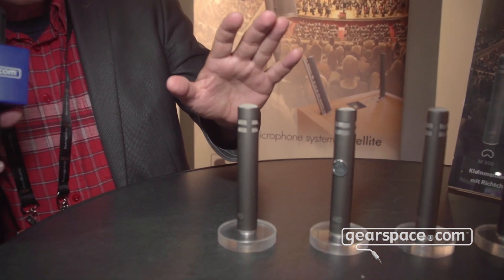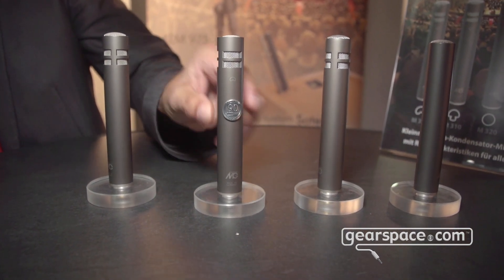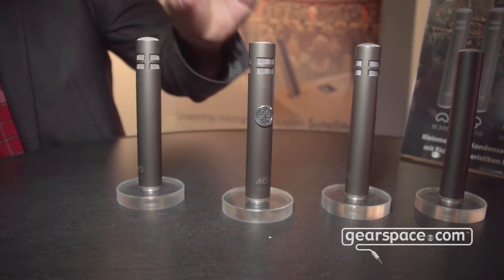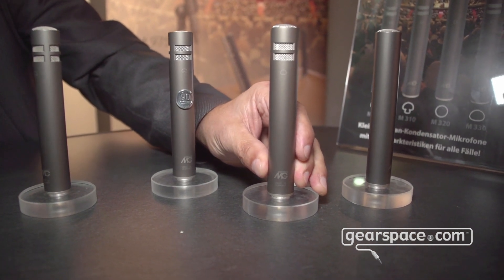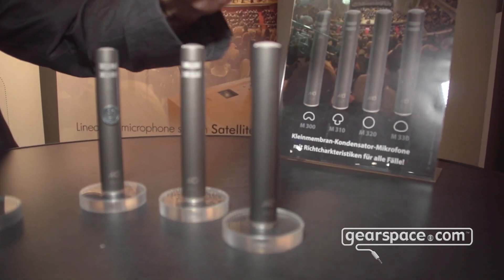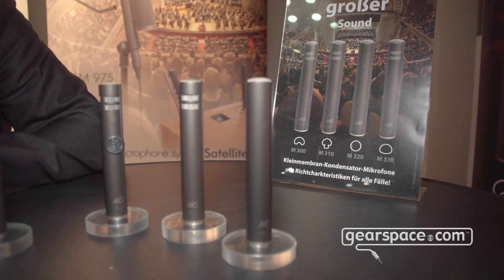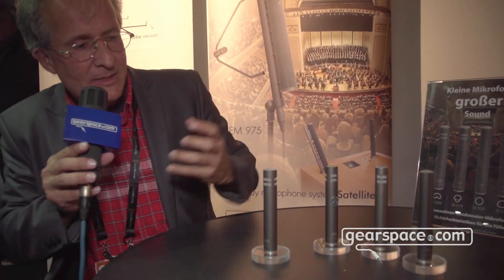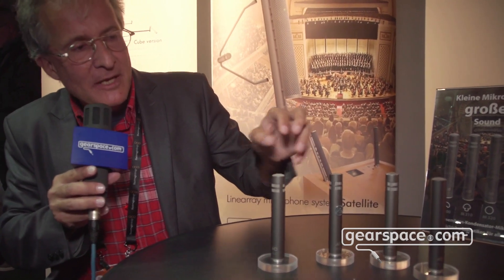Microtech Gefell M320 M330 SDC microphones @ IBC 2022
Torsten from Microtech Gefell presented two new small diaphragm condenser microphones. The M320 omni and the M330 wide cardiod pattern microphones complete the popular M300 line. High quality, yet reasonably priced, handmade in Germany.